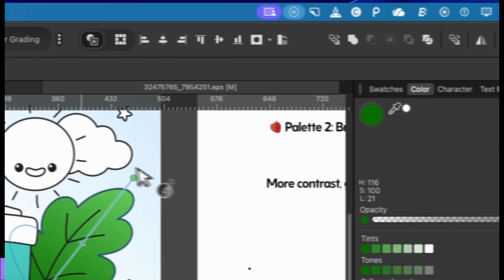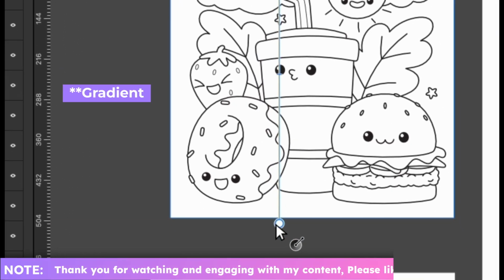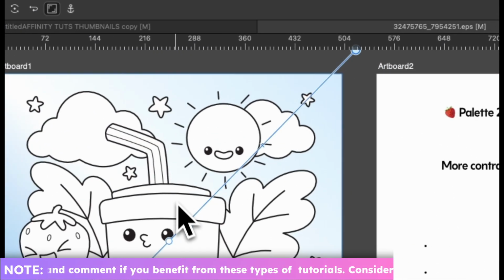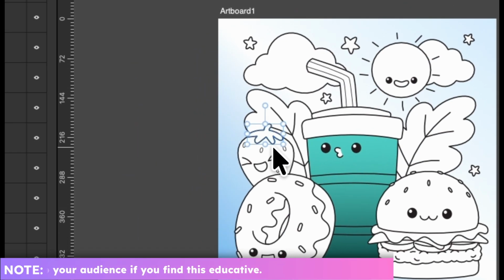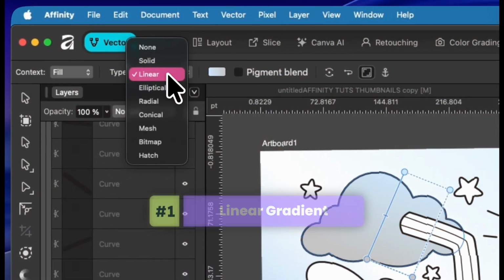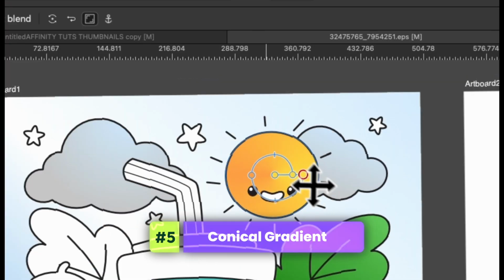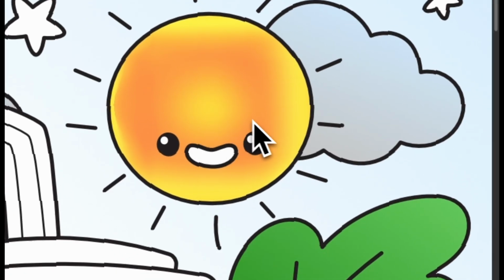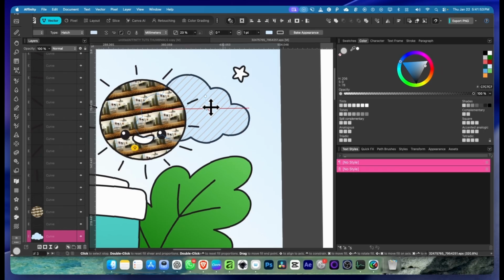Learn how the Gradient tool in Affinity Studio Works